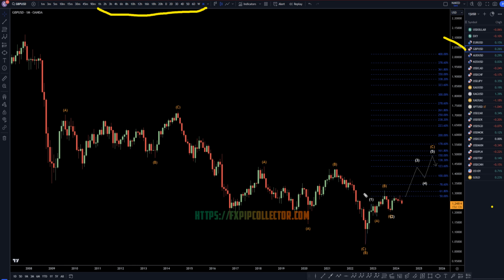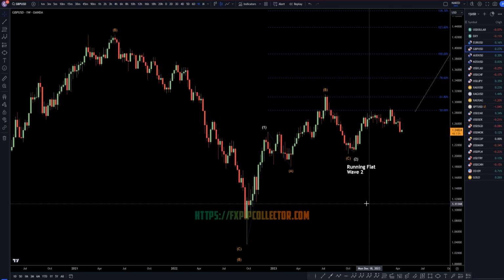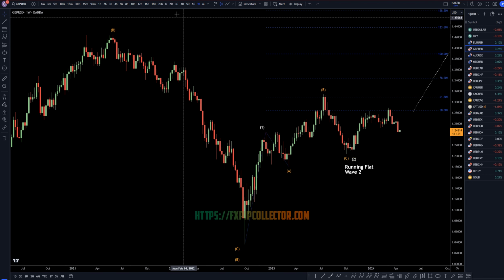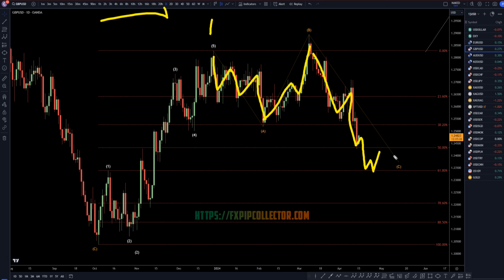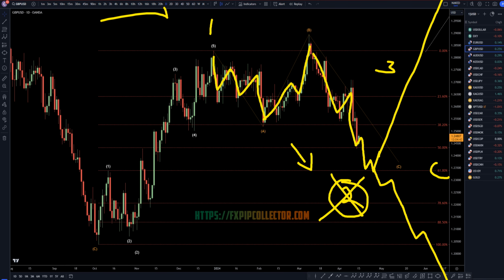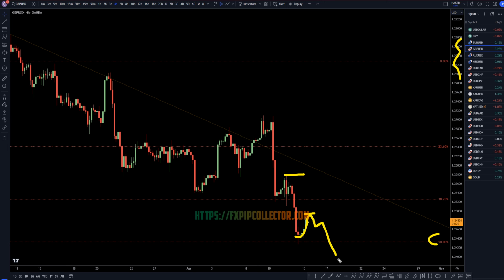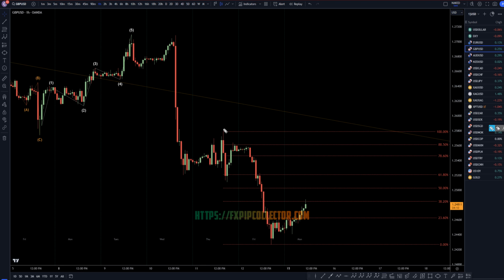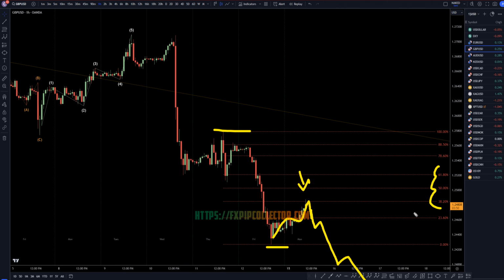Latest GBPUSD Forecast and Elliot Wave Technical Analysis for April 15, 2024